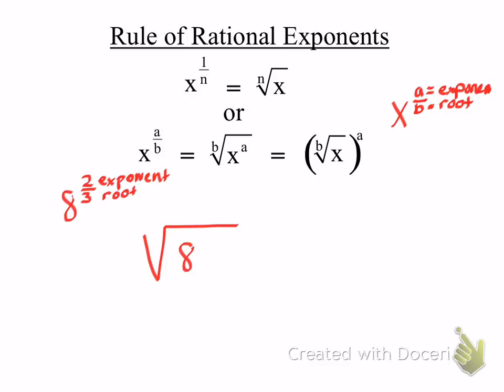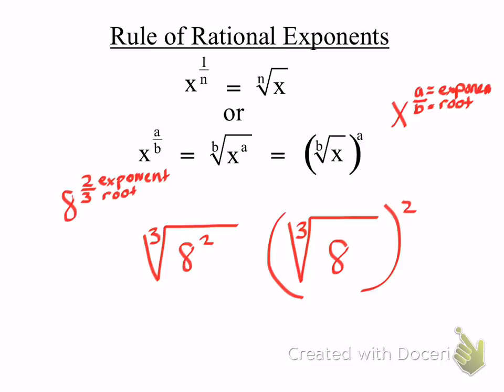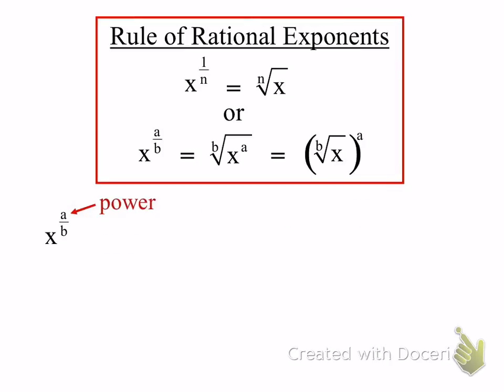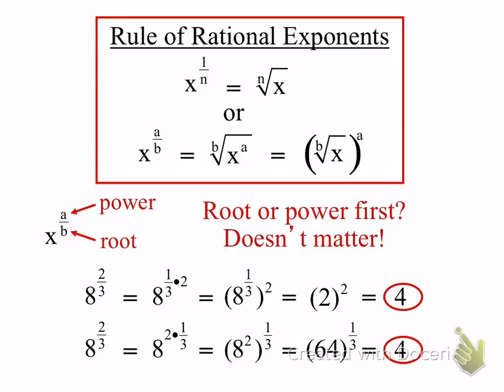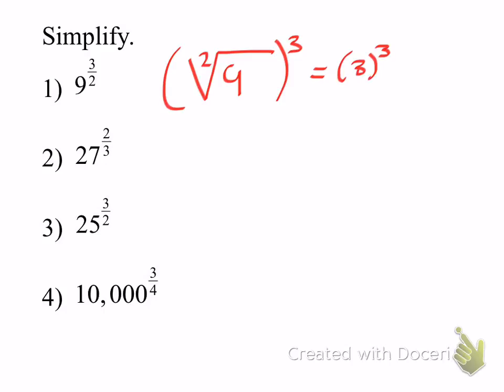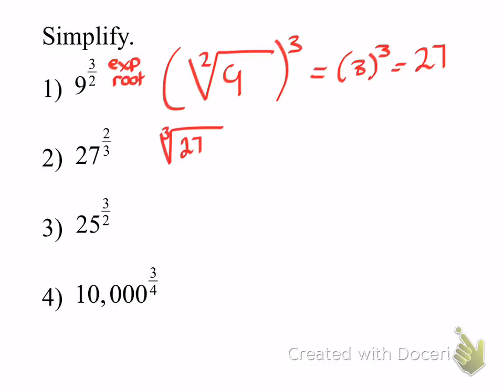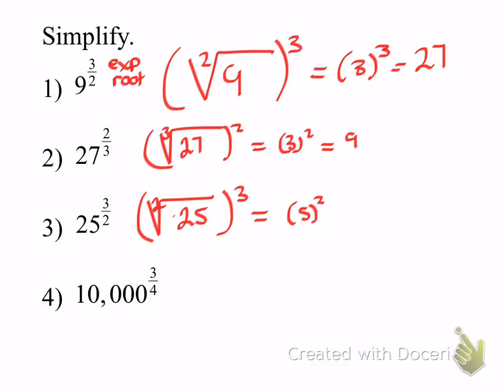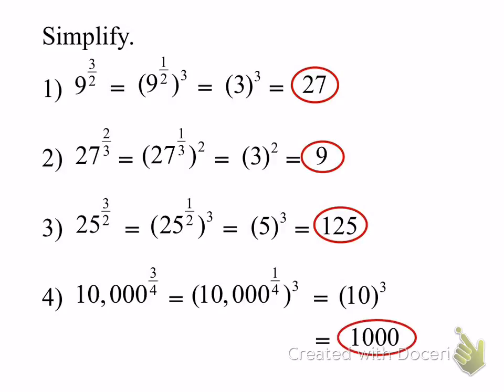11.5b rational exponent